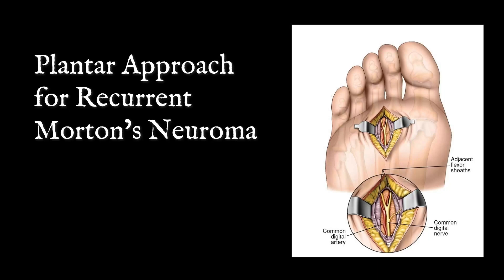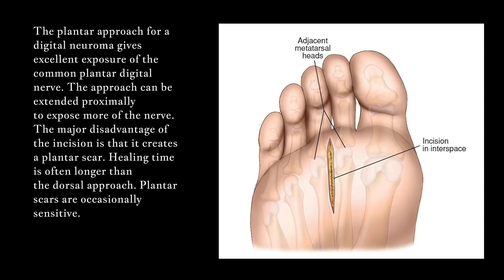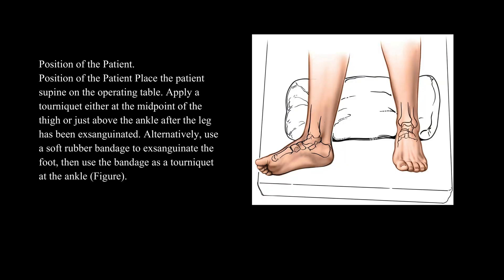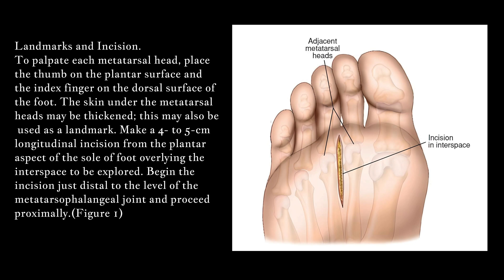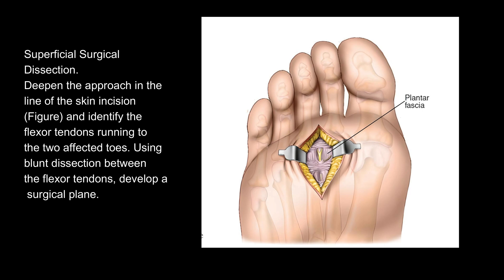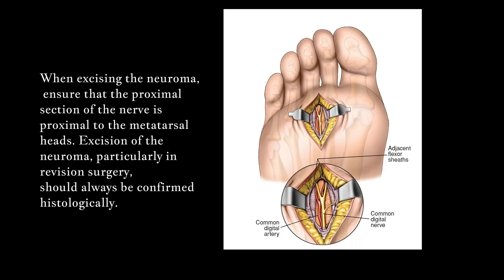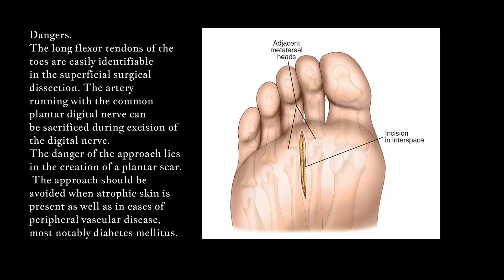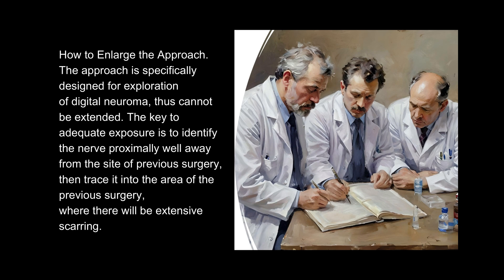Plantar Approach for Recurrent Morton’s Neuroma.